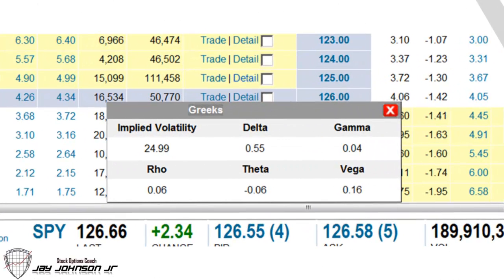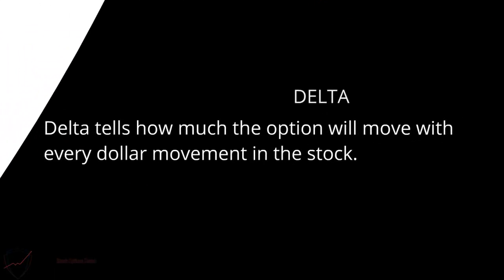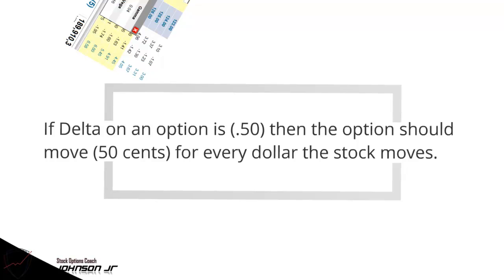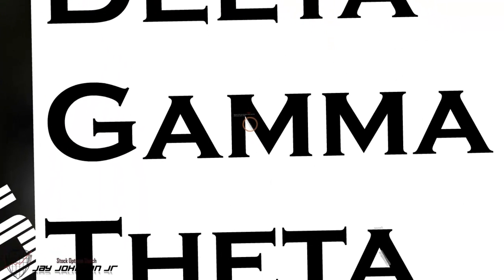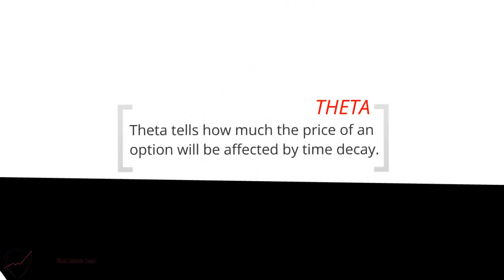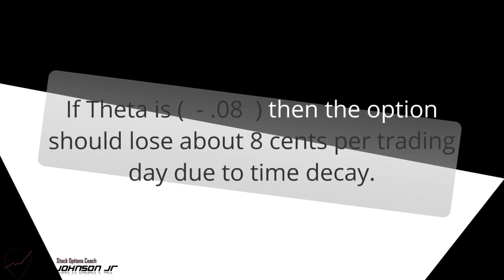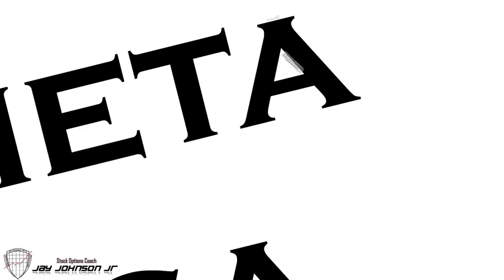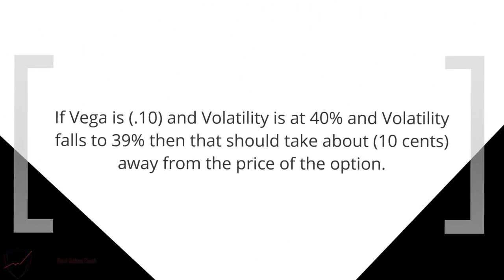Stock Option Greeks Explained / Stock Options Coach Jay Johnson Jr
This video contains a quick overview of the Greeks and how they influence price changes in Stock Options.

For more information on Stock Options please feel free to pay us a vist at our